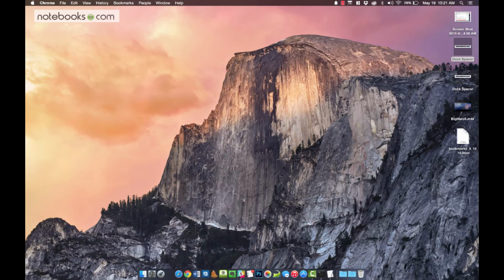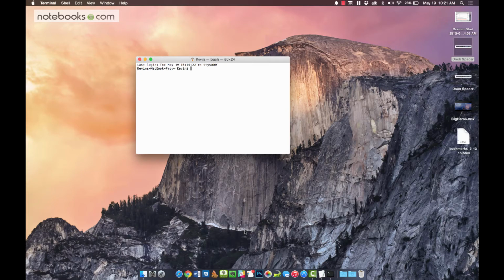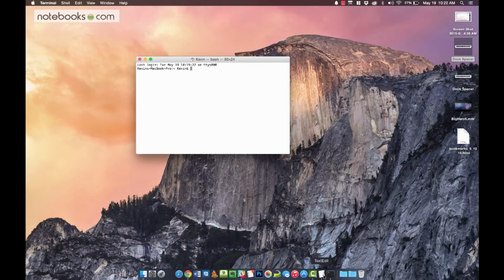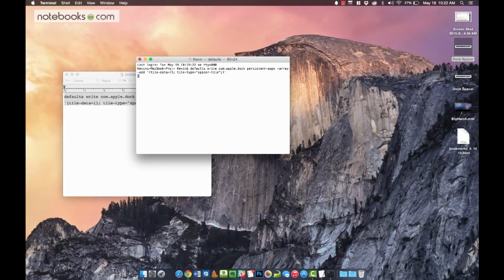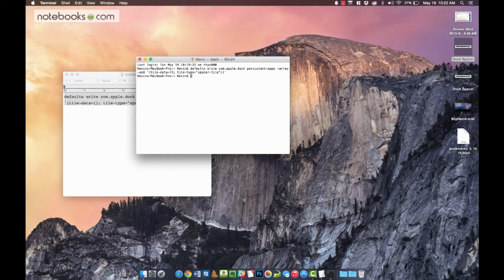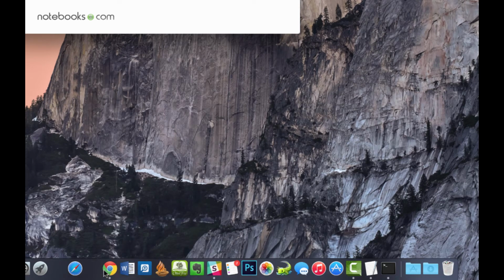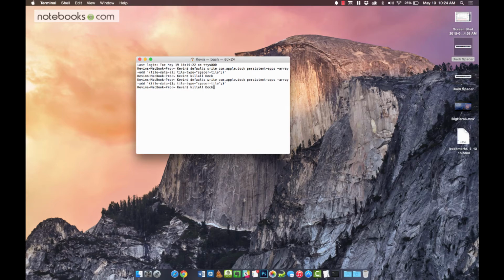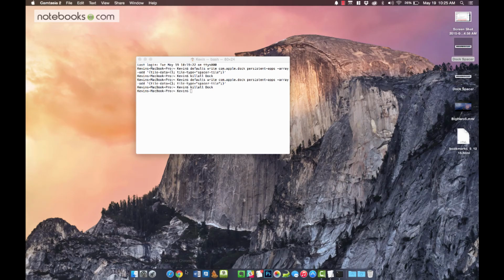How to Add a Dock Spacer to Mac Dock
Our tutorial shows you how to add a Dock Spacer to the Mac OS X Doc to group Dock apps making them easier to find in a quick glance.